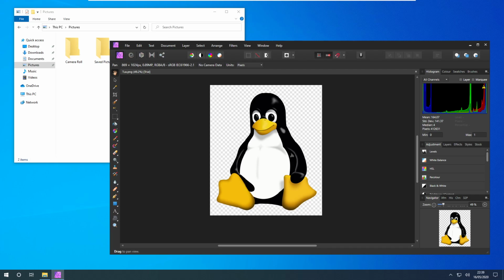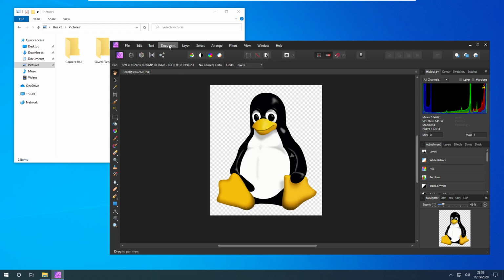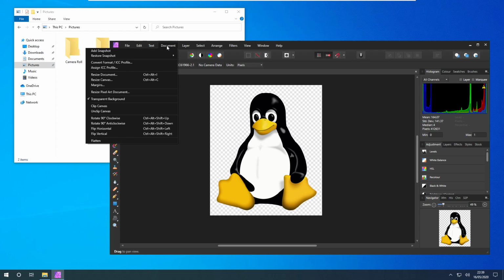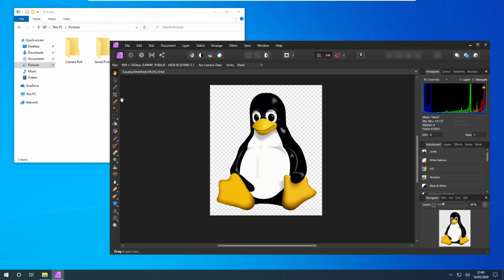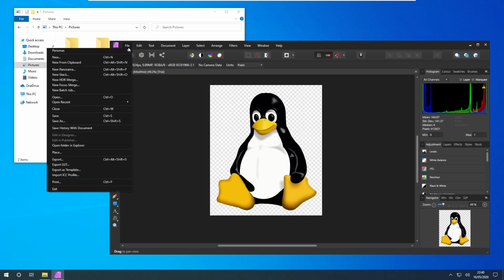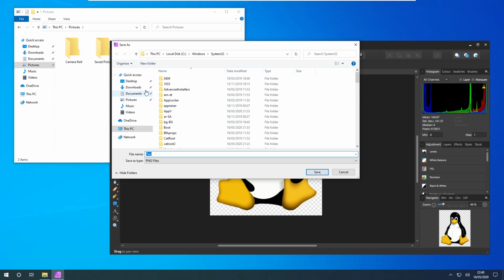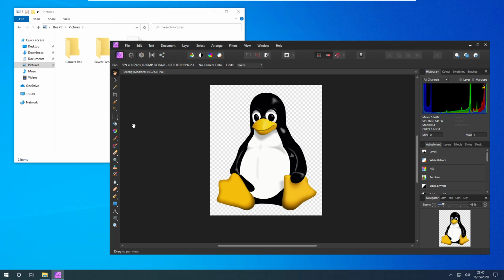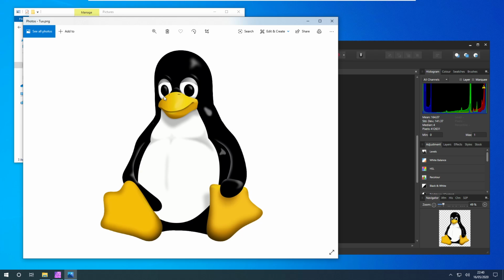How to Save PNG with Transparent background in Affinity Photo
Learn how to export a png file with a transparent background in Affinity Photo.